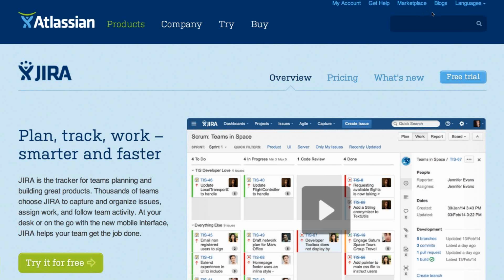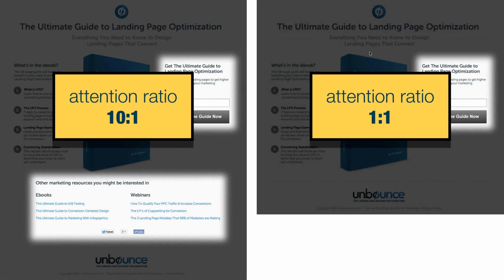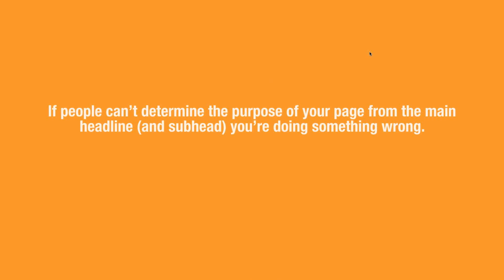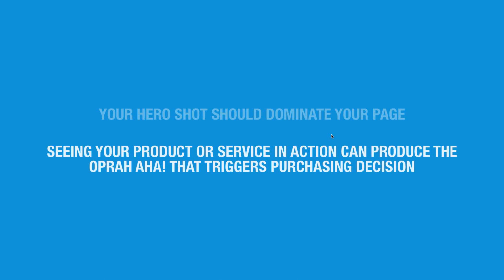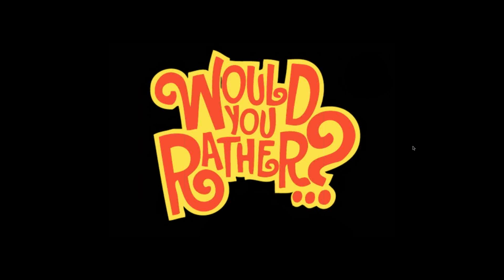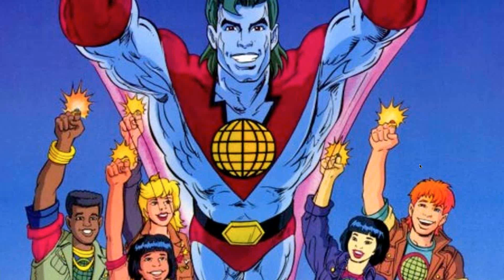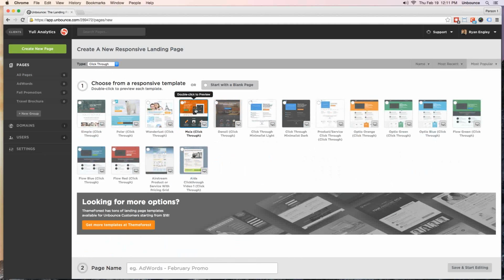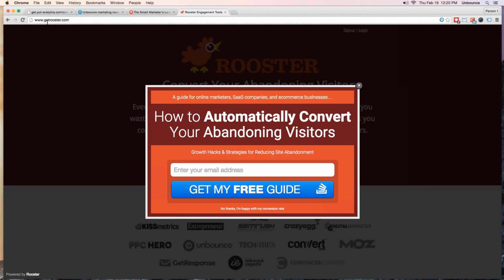How to Create High-Converting Landing Pages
In this webinar Ryan Engley of Unbounce explains how to create high-converting dynamic landing pages that can help to improve your marketing campaign. You'll learn how to create your first landing page, the 5 key elements of building an effective landing page and how to improve your existing landing pages.

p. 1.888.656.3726